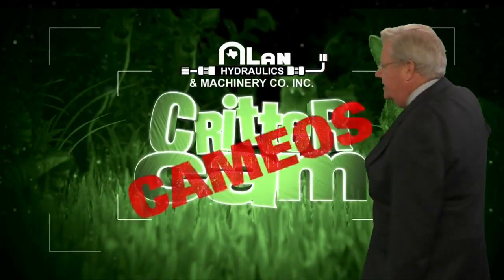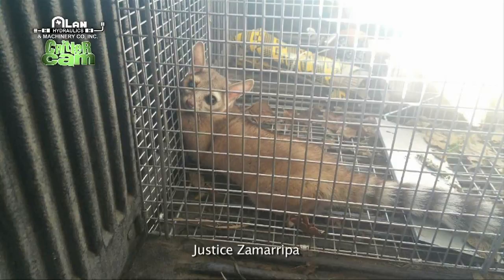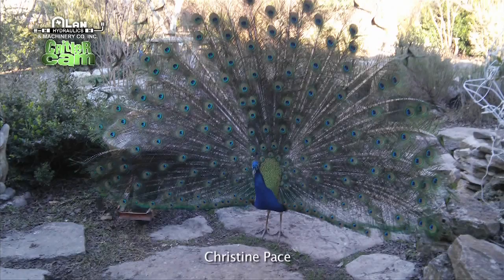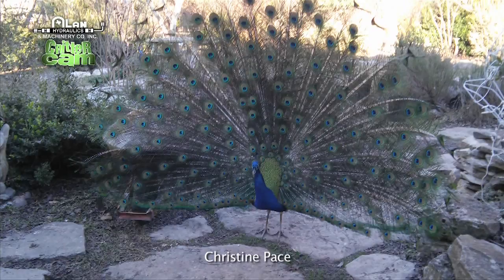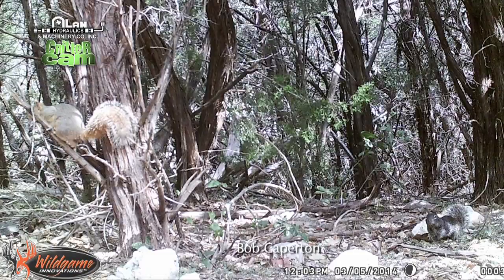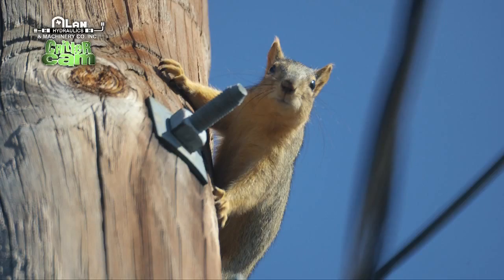Critter Cam Cameos: March 21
Critter Cam for March 21 includes a ring tail cat, a peacock, and squirrels.